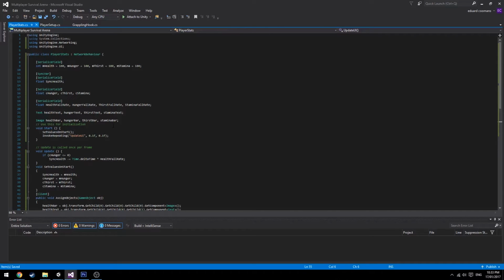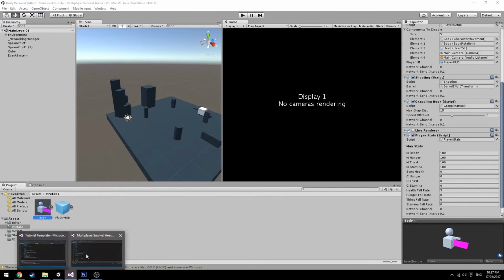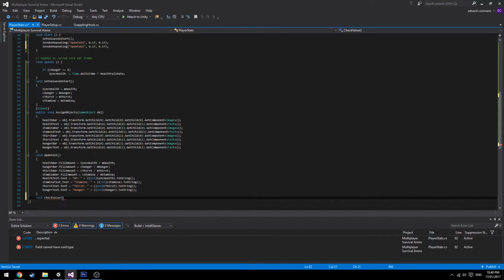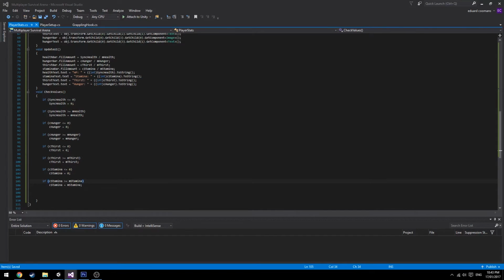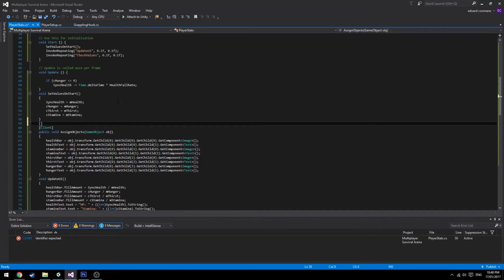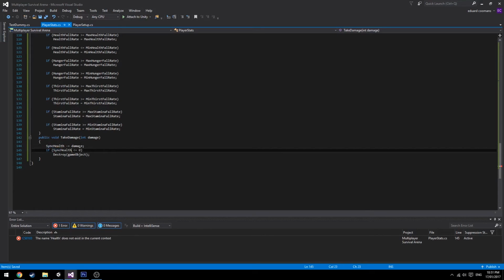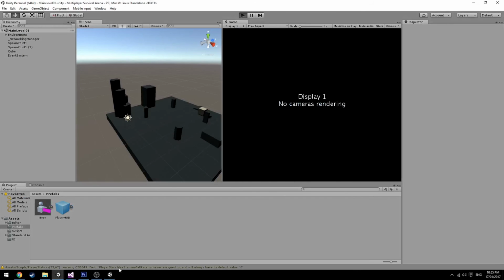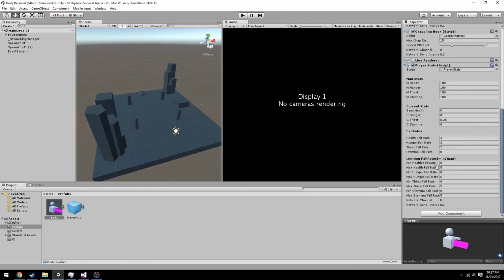Making a Multiplayer Survival Arena (Ep6 Part 2) "Player Stats" - Unity Unet Tutorial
Tutorial Summary: Create the working of a player stats system continued.